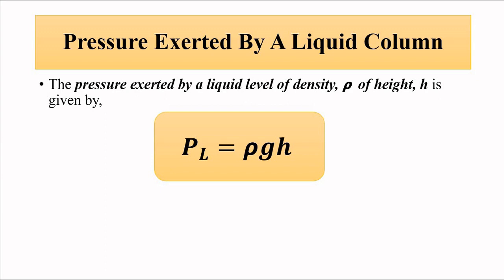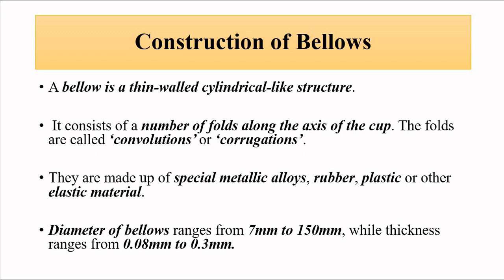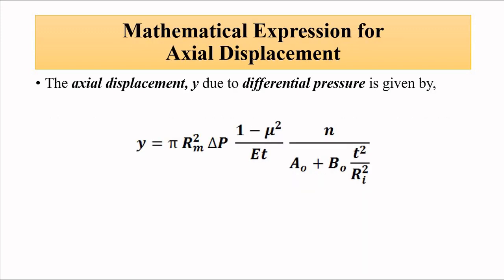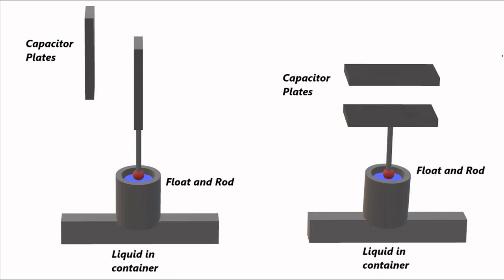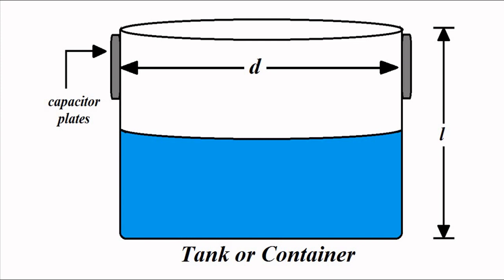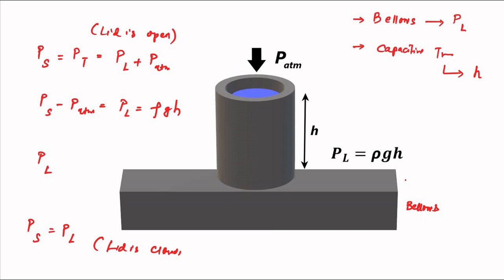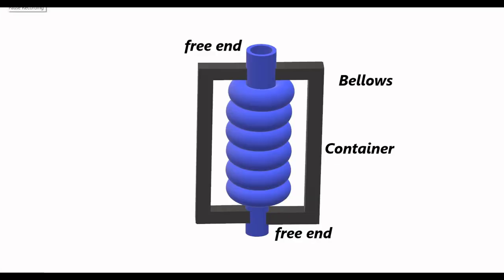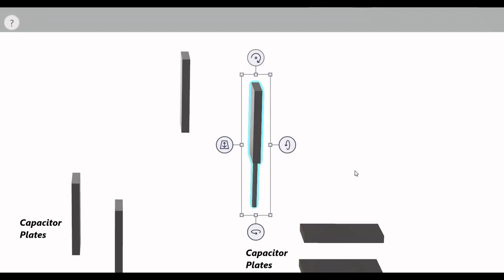Density Measurement | Using Bellows And Capacitive Transducer | Sensors And Transducers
In this video, we are going to discuss some basic concepts about liquid density measurement using bellows and capacitive transducer.